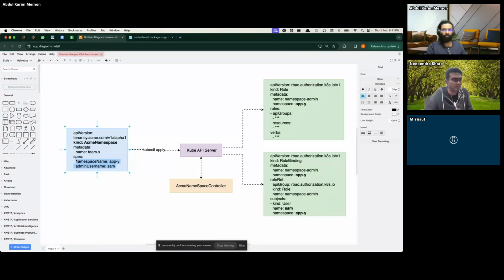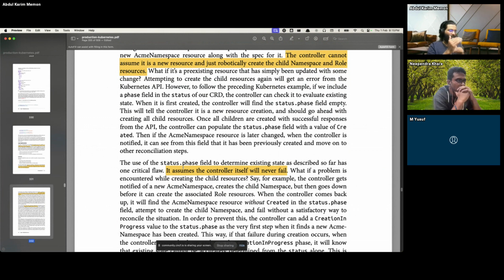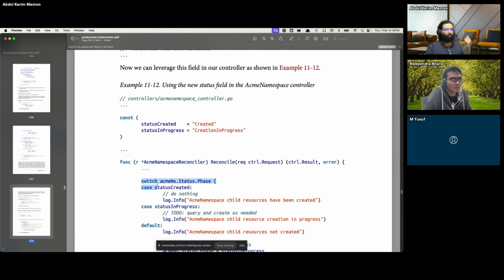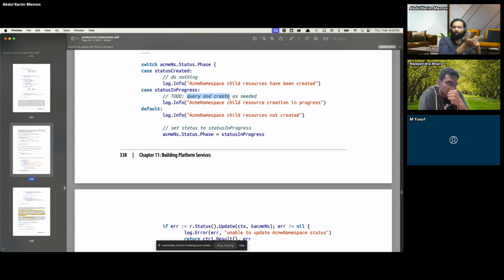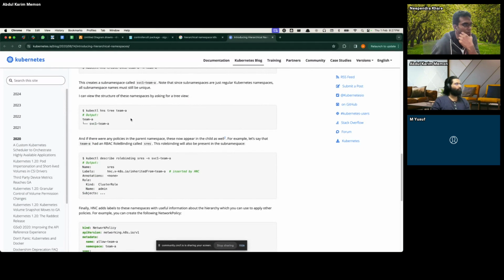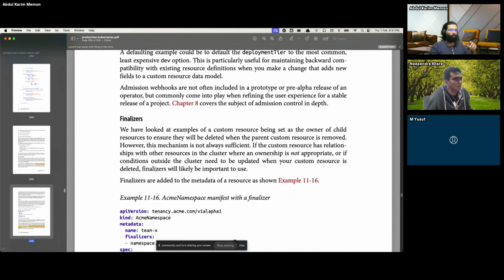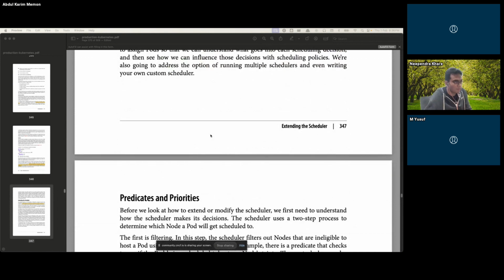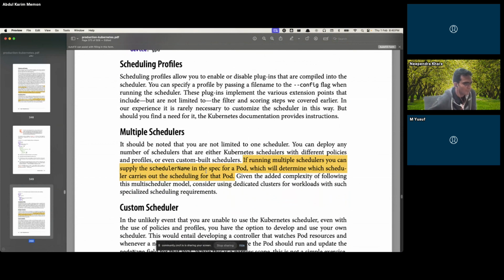Production Kubernetes - 11b of 16 - CNCF Kubernetes Book Club (Building Platform Services)